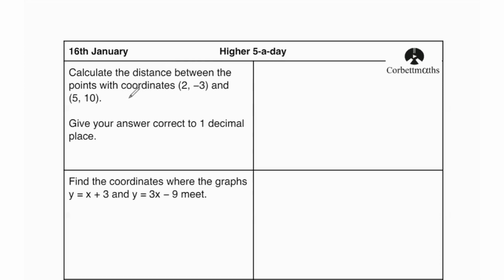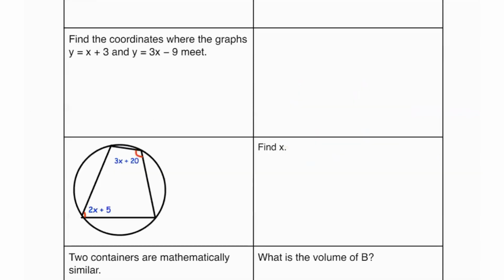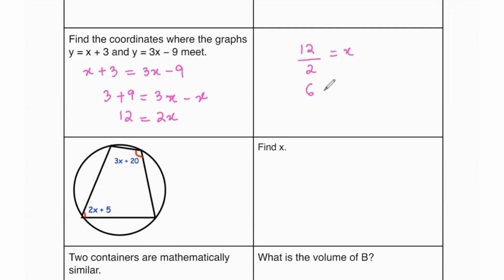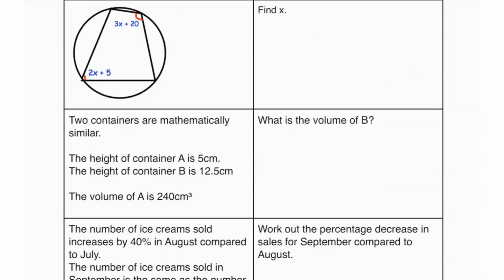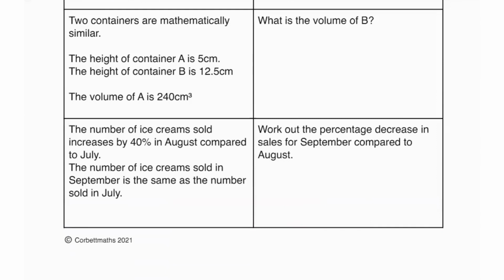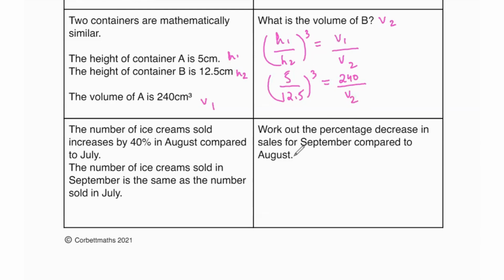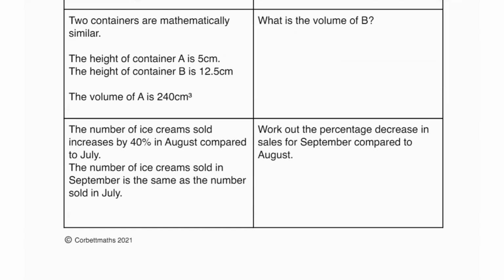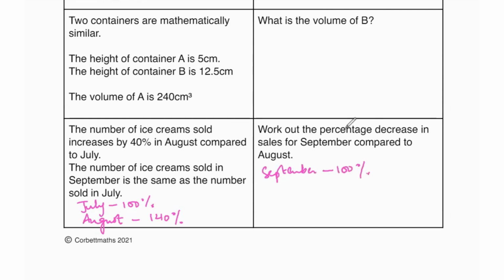Day 16: Revise GCSE Maths Edexcel Higher (5 QUESTIONS A DAY FOR GRADE 7)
Time Stamps
00:00 Intro
00:05 Q1 Distance Between Two Points
00:55 Q2 Intersection of Linear Graphs
01:57 Q3 Circle Theorems
02:49 Q4 Volume of Similar Shapes
04:18 Q5 Percentage Decrease

Stick around and follow for 5-a-day for an extensive GCSE higher maths revision and ace your exams!